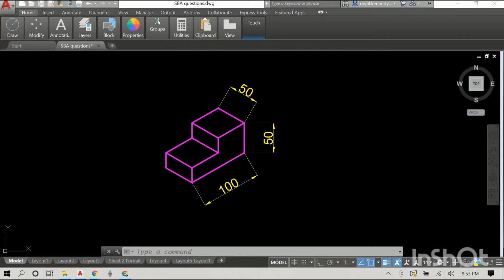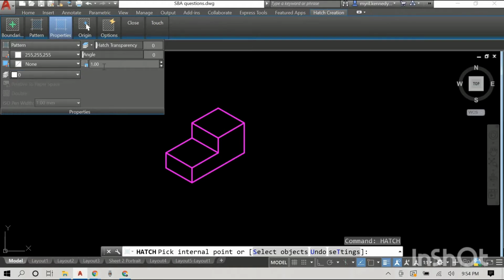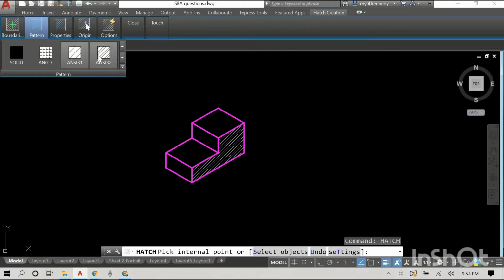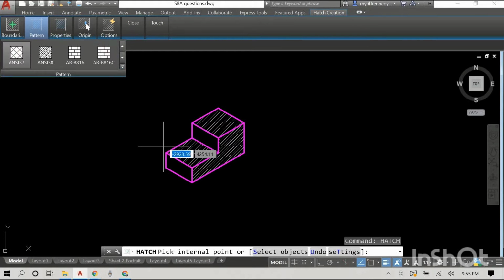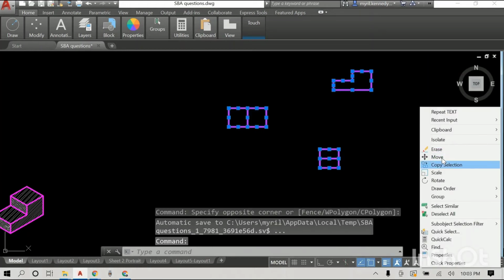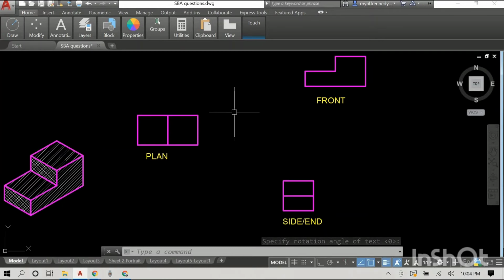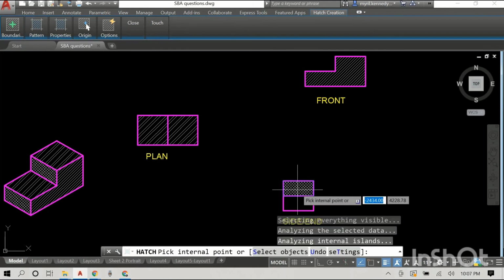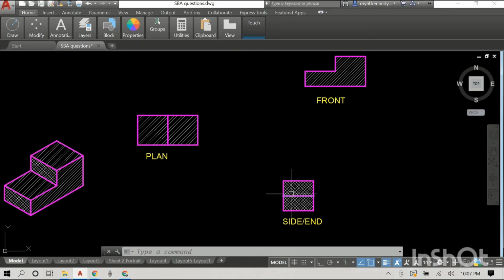Front, End, and Plan: Intro to Orthographic Projections Pt. 2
We go a bit deeper into orthographic projections and look at the different views/faces on a single block. We'll use the cross hatch command to help identify the faces, and we'll also use 2D drawings as an illustration.